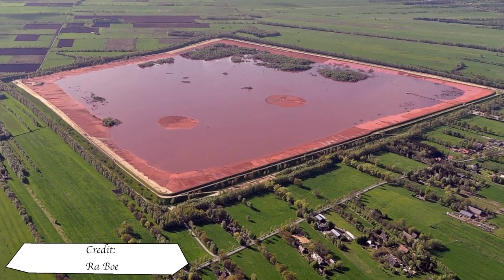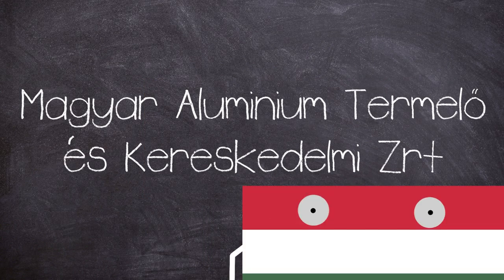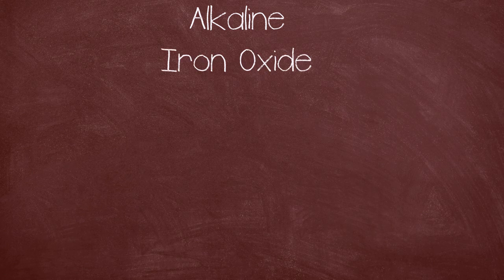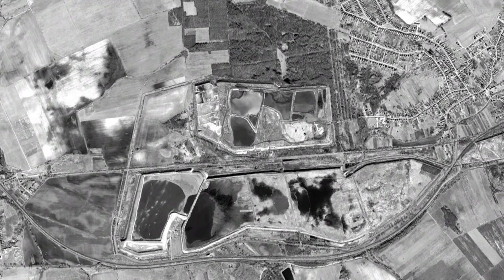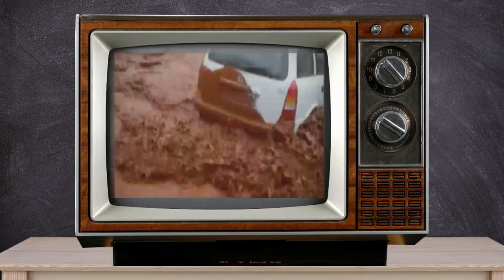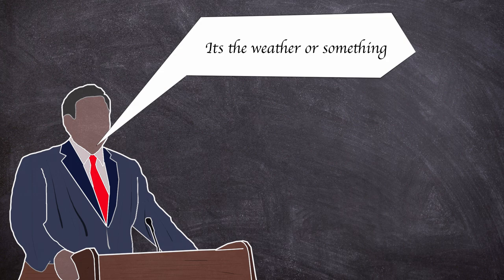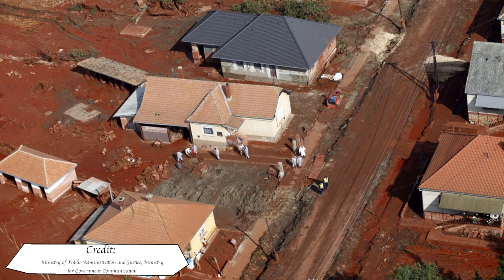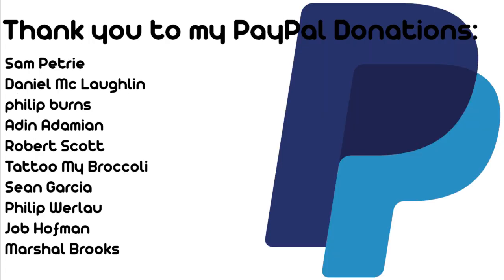A Brief History of: The Ajka Alumina Dam failure (Short Documentary)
The process of manufacturing Aluminium oxide, creates large amounts of a toxic material called red mud.

A plant in Ajka, Hungary would experience a dam failure at its red mud reservoir and would result in death and pollution in the local area.

The disaster would be scarily similar to the Baia Mare Cyanide Spill

Ajka Alumina Plant Dam failure and Spill.